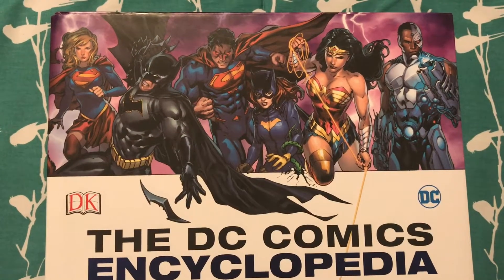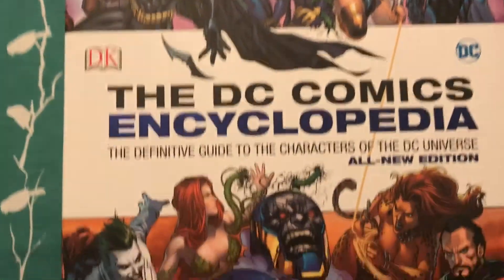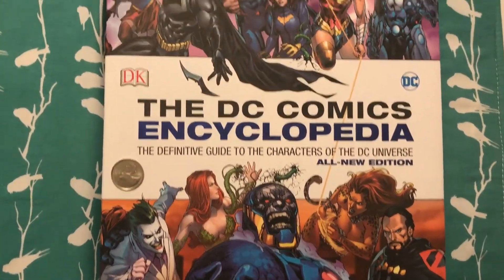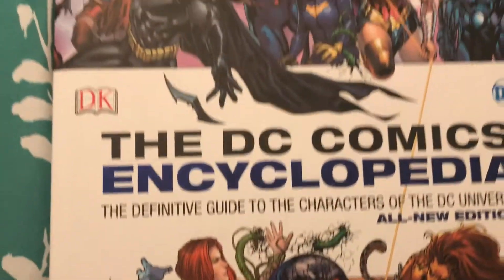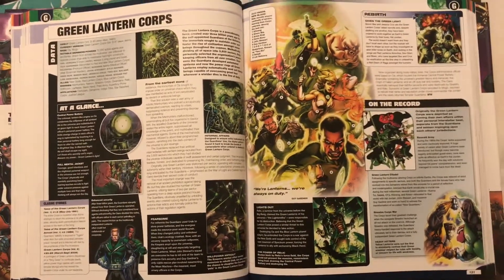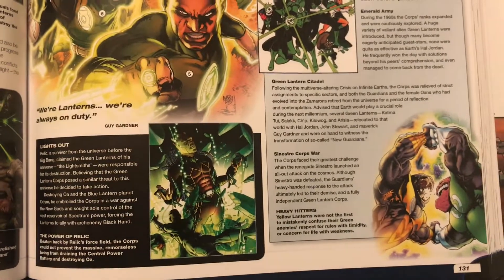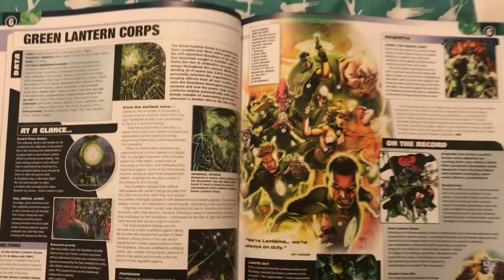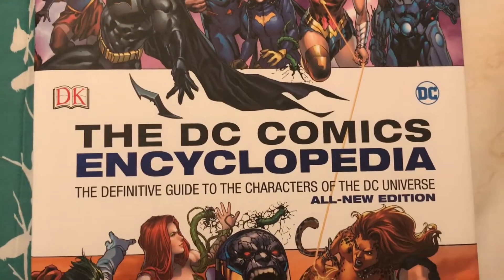DC Comics encyclopedia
Photos then video